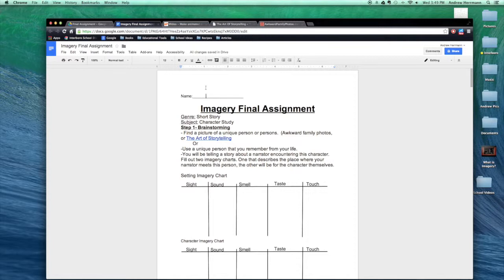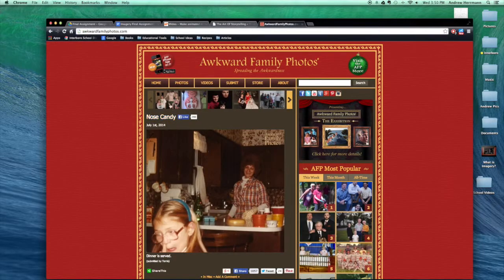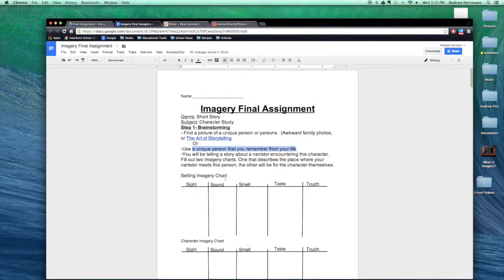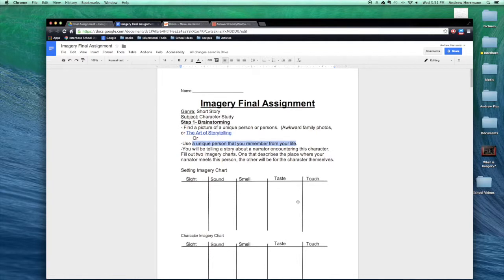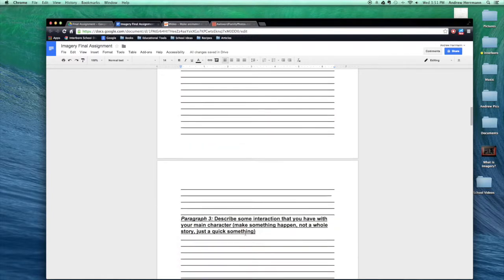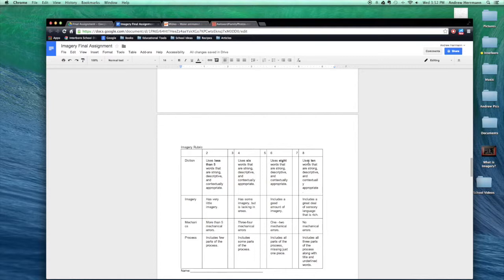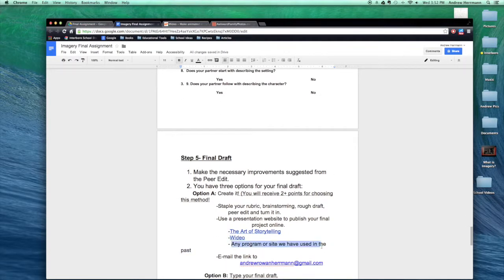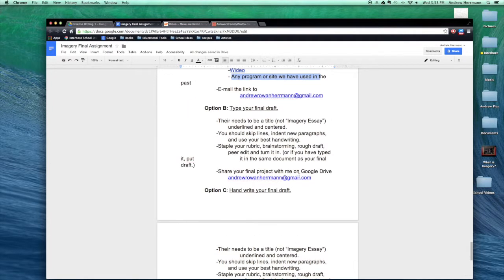Imagery Final Project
This video is about Imagery Final Project